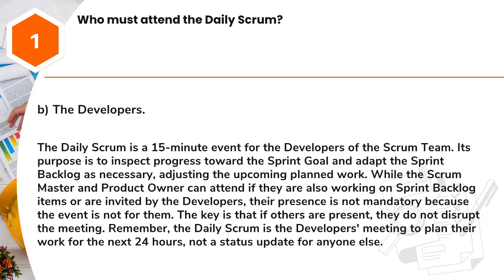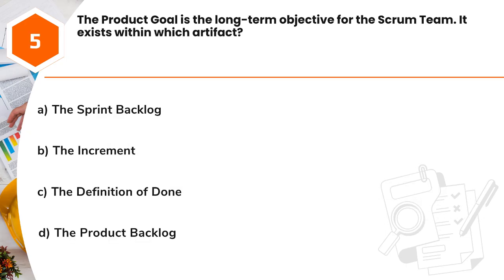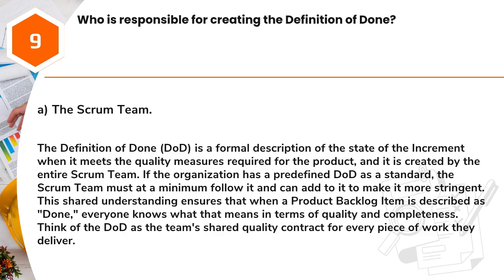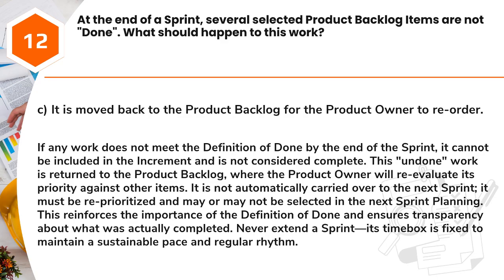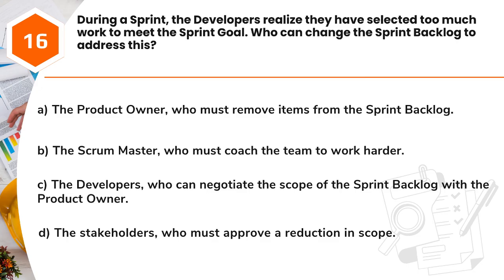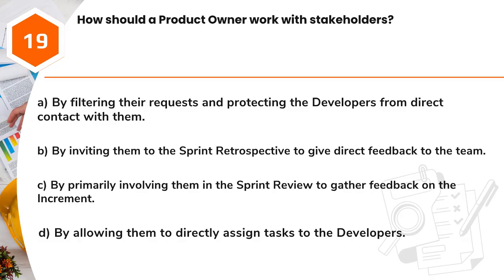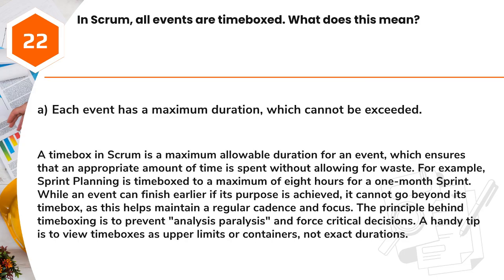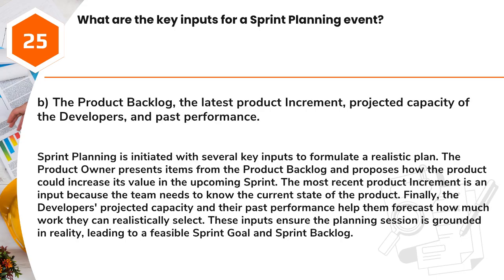PSM 1 Exam Questions and Answers & Explanations Practice Test 25 Essential Questions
Preparing for the Professional Scrum Master I exam requires a solid understanding of Scrum principles, roles, and events. In this video, you’ll practice with 25 essential PSM 1 questions, each followed by detailed explanations that not only give you the correct answer but also clarify the reasoning behind it. This study guide is designed to strengthen your knowledge of the Scrum Guide and boost your confidence before taking the certification exam

Throughout this practice test, you’ll review critical Scrum concepts such as the Product Goal, Sprint Goal, and Definition of Done, along with the accountabilities of the Product Owner, Scrum Master, and Developers. You’ll also deepen your understanding of Sprint Planning, Daily Scrum, Sprint Review, and Sprint Retrospective, as well as core principles like empiricism, transparency, inspection, adaptation, and the Scrum Values of courage, commitment, focus, openness, and respect. Each explanation is tailored to help you connect theory with practice, ensuring you are fully prepared for both exam scenarios and real-world applications

This resource is ideal for Scrum candidates, aspiring Scrum Masters, Agile practitioners, and professionals who want to validate their skills and advance their careers. Whether you are starting your Scrum journey or finalizing your exam preparation, this mock test will help you sharpen your knowledge and develop the mindset needed to succeed.

If this session supports your preparation, be sure to subscribe for more Scrum certification practice tests and study resources, share this video with others preparing for the PSM exam, and leave a comment with your score or any questions you’d like us to cover in future videos.